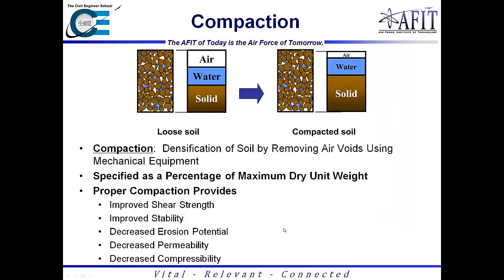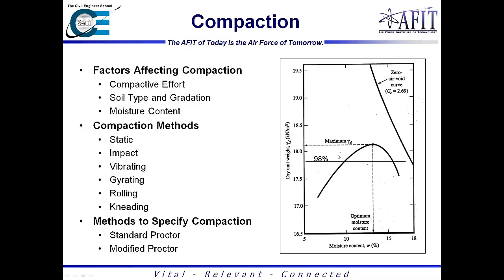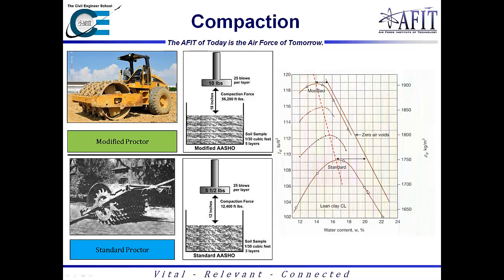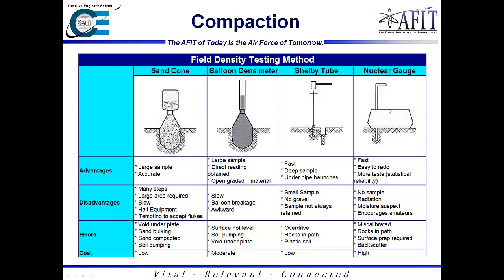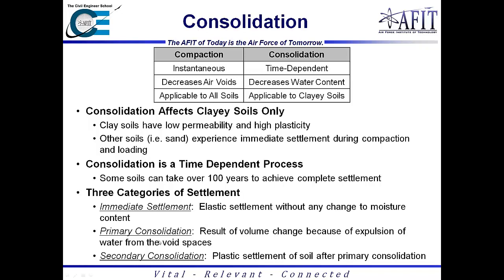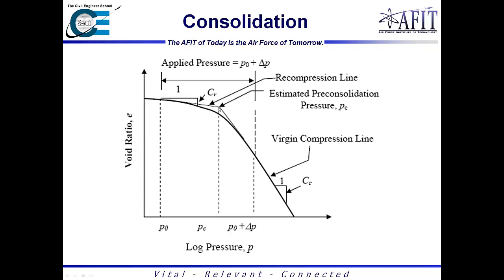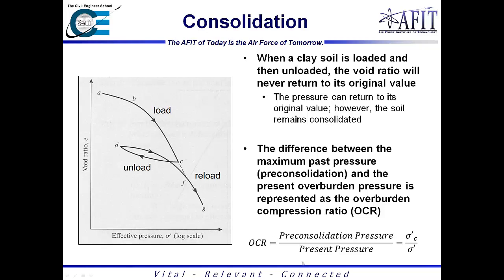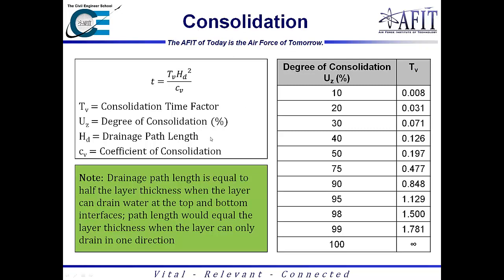WMSS 500-Soil Mechanics 2